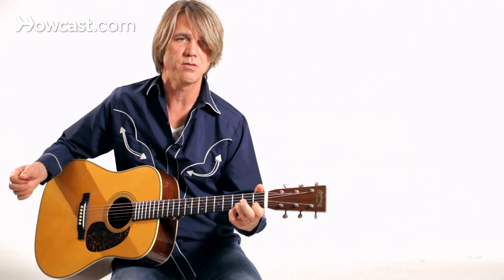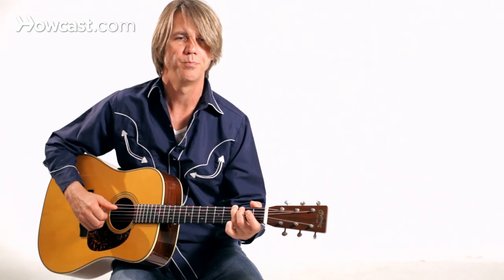How to Play a Pull-Off | Country Guitar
Like these Guitar Lessons !!! Perfect your sound and learn more guitar styles here with the official iTunes App

We talked earlier about hammer-ons which is where we play a note and we place a finger on top of the ringing note. Here's the opposite of that. We call it a pull-off, and basically we're kind of rolling off of a fretted note. So, say I was playing a C chord and I took that chord tone that I have on the fourth string and I pull my finger off. So I'm picking the note and then I pull it off and part of doing a nice clean pull-off is you're actually sort of picking the note or picking the string, I should say, with your fretting finger.

So to practice this you don't even need to strike the string with your pick. You can just use one of your fretting fingers and see how much sound you can get out by just pulling off of a fretted note. Eventually you're going to start using this when you play melody. You might use it while strumming chords. Okay? But to use it in a melody. So it's kind of a like I'm getting an extra note for what I'm picking. So I'm picking. So I pick the string one time but I get two different pitches. It goes a long way towards when we try to play a melody and we want it to sound nice and easy. We want it to have kind of a vocal sound to the melody, and this is one of those techniques where we can get a nice legato sort of quality to the melody that we're playing.

You can also use a double pull-off where I'll fret two notes on the same string. I'll hit the string, pull off, and then pull off one more time. So that gives us three notes for the price of one and this is another technique that gives us options when we're playing a melody. Might want to incorporate some of these things just to kind of change up playing a simple melody, giving it some sort of vocal quality or some sort of inflection that makes it not quite so plain. So here's how I might use it. We'll go to the key of G here.

So I use single hammer-ons, single pull-offs, double pull-offs. All those things go into playing melody on the guitar and making it sound a little more inspired. So, have fun with that. Just practice it as much as you can. The more you do it the easier it gets.